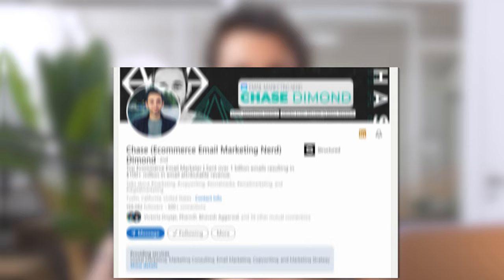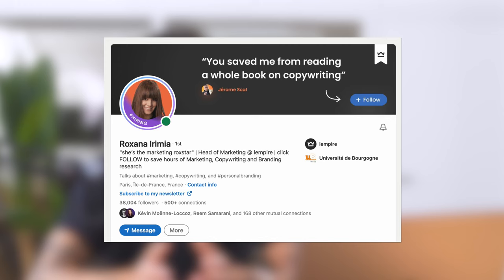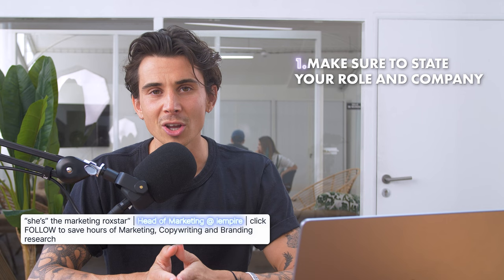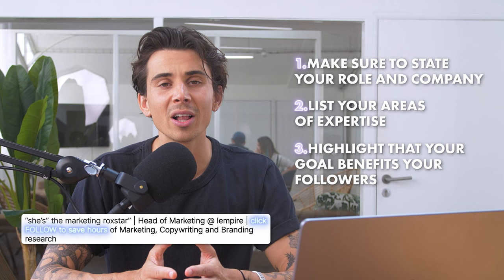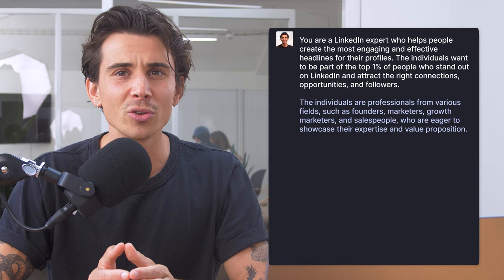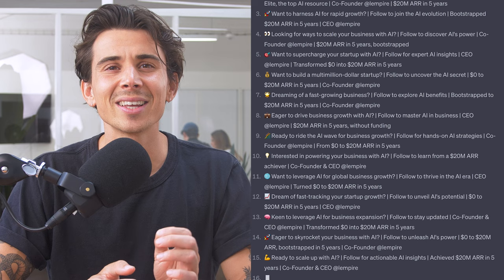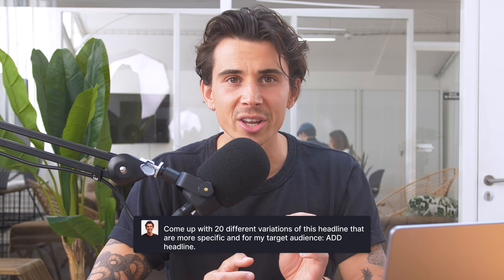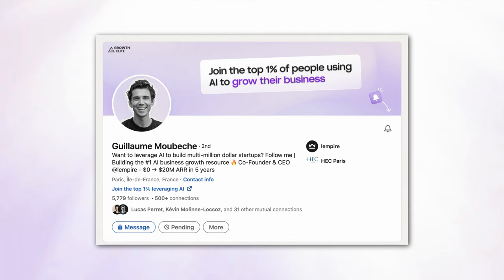Grow from 0 to 10k+ Followers on LinkedIn in 1 Month with ChatGPT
In less than a month, I went from 0 to +12k LinkedIn followers thanks to ChatGPT.

How did I do it?

Well, long story short, I got banned from LinkedIn… again.
This means: I had to start a new profile all over again.

And, starting from scratch was a BIG challenge.
But… I was willing to take it on 💪

And since AI is the new big thing I wanted to talk about… why not try to leverage it to grow my own profile?

In this video, I’m going to share with you one super efficient way to use AI to grow your LinkedIn profile in no time!

00:00 A good LinkedIn headline will generate you thousands of followers
00:40 Craft an headline that makes your prospects chase you
01:04 #1 mistake people make in their LinkedIn headlines
01:55 Step 1: find inspiration
03:24 How your favourite creators can help you
03:40 Step 2: use ChatGPT to create the perfect LinkedIn headline
04:00 My secret prompting formula
04:25 How to make ChatGPT answers even more personalized
04:53 The one ChatGPT prompt to craft LinkedIn headlines
05:30 How to get even better results
05:53 How to leverage your team to be part of the top 1%